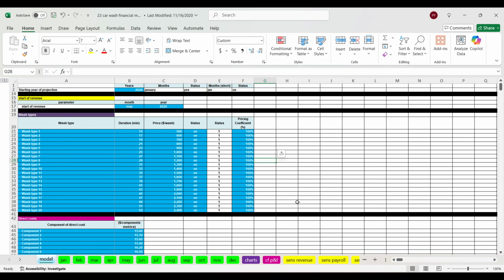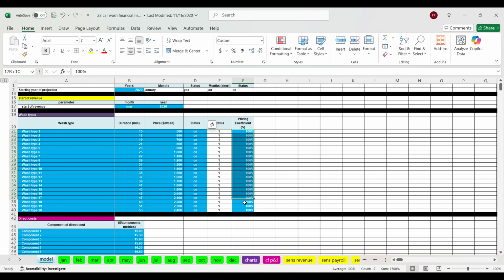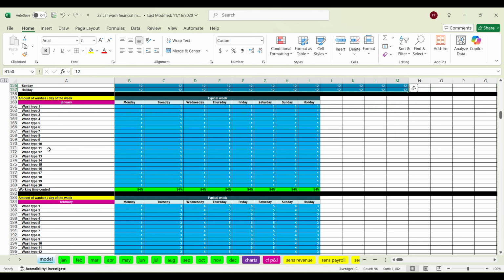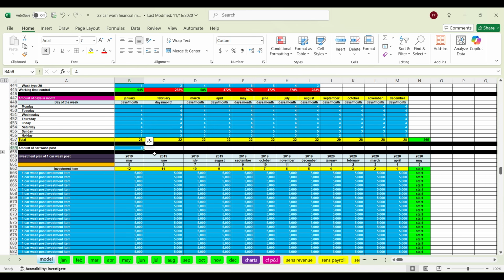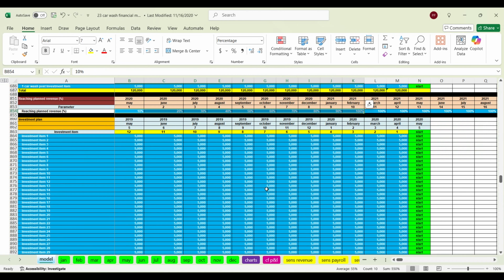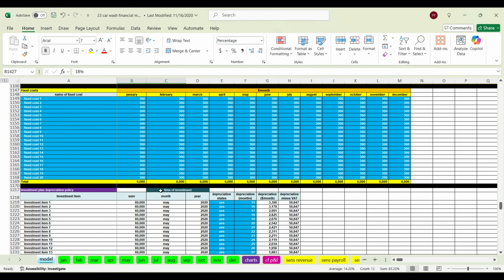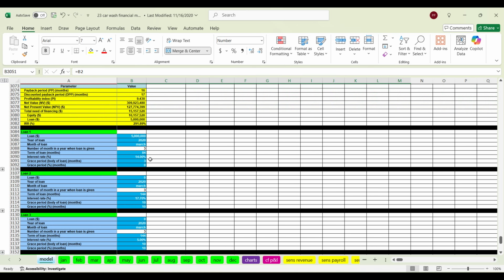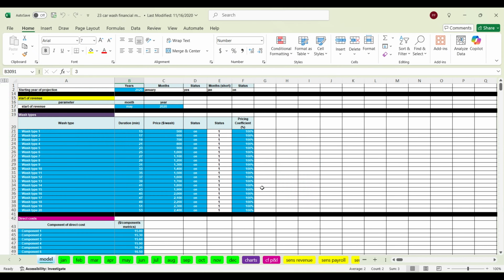Car Wash financial model / Business Plan Overview. How to start this business idea? MS Excel.